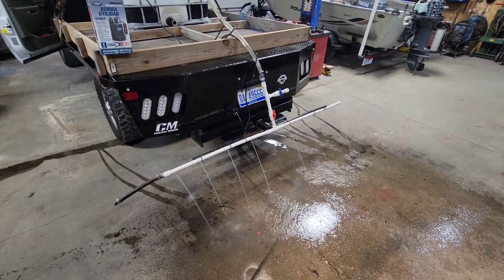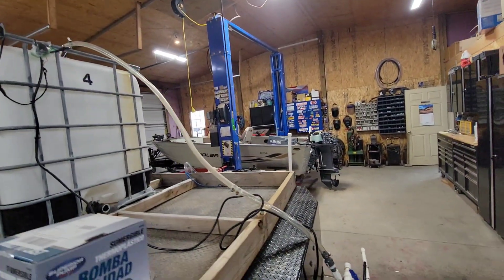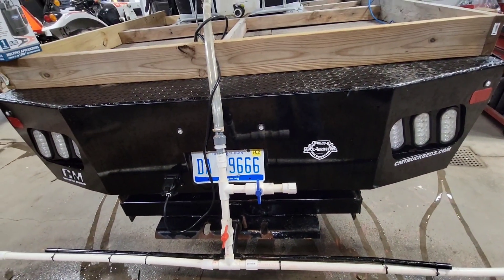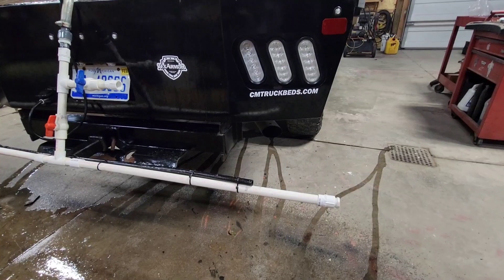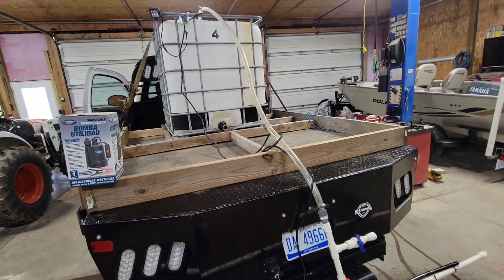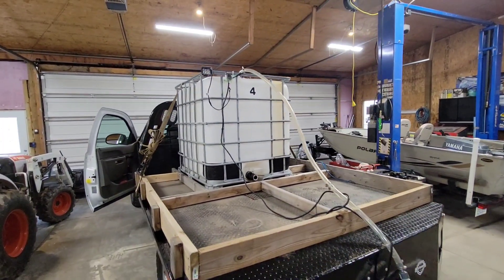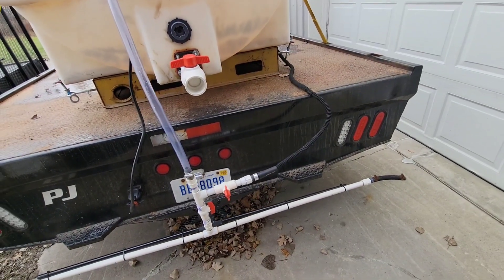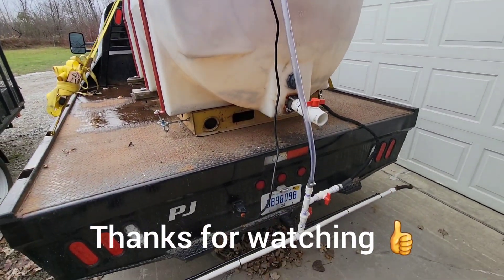BUILD YOUR OWN CALCIUM CHLORIDE SPRAYER FOR LESS THAN $300!!!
How to build a de-icing spray system for less than $300.